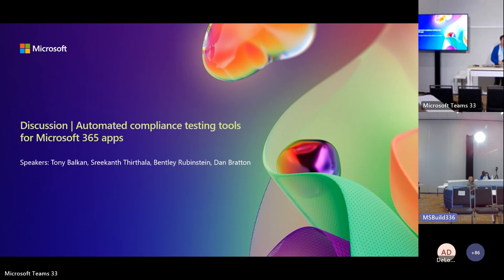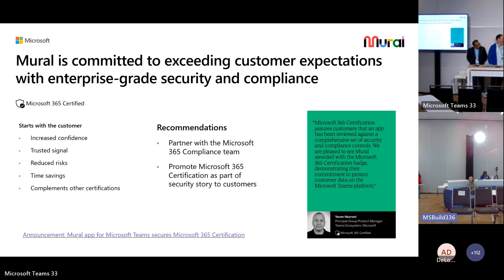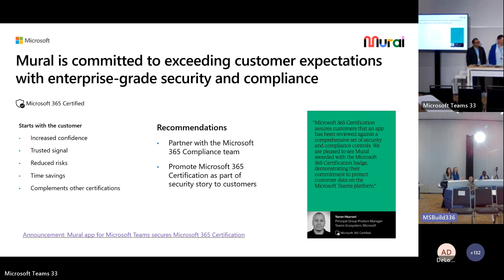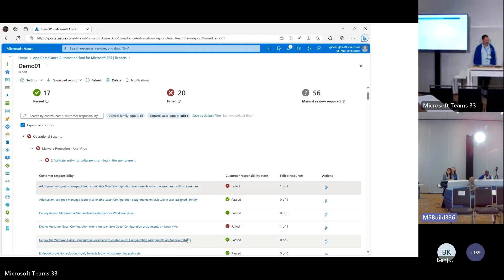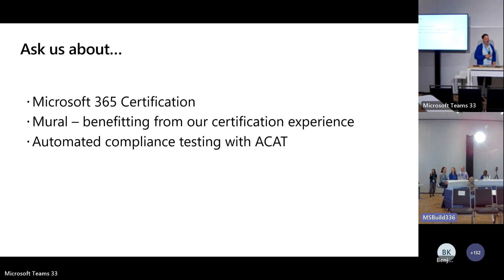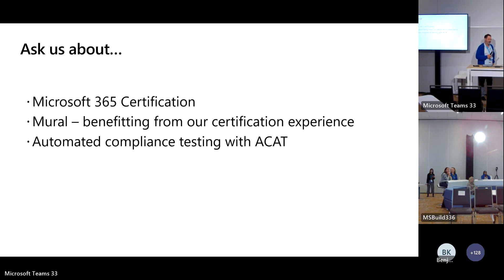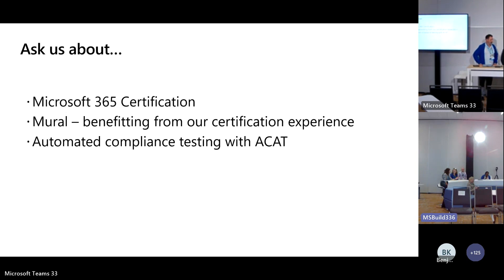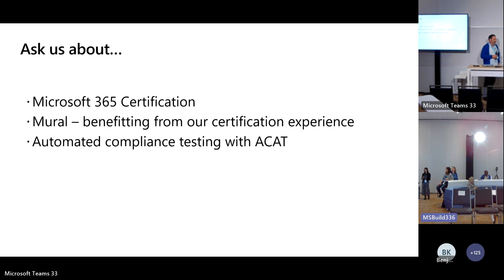Automated compliance testing tools for Microsoft 365 apps | DIS231H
Microsoft 365 certification indicates that your app is vetted by Microsoft for alignment with leading industry standard frameworks, and that strong security and compliance practices are in place to protect customer data. The Microsoft 365 App Compliance Automation Tool automates 35% of the Microsoft 365 certification controls. Join us for a discussion on tooling, testing, and the benefits of Microsoft 365 app certification.

*Speakers:*
 * Tony Balkan
 * Dan Bratton
 * Dora Chan
 * Tim Fish
 * Bentley Rubinstein
 * Marc Shea
 * Sreekanth Thirthala

DIS231H | English (US) | Collaborative apps